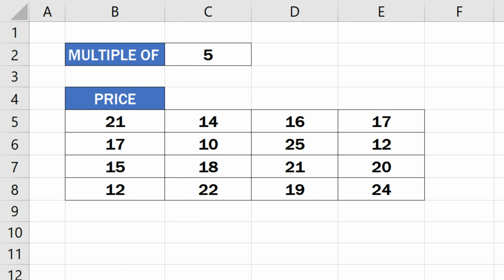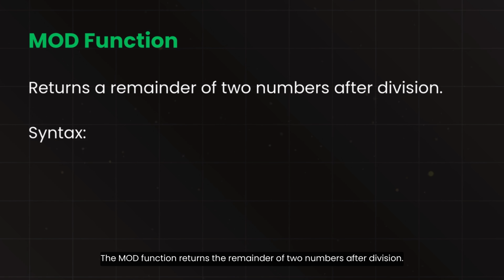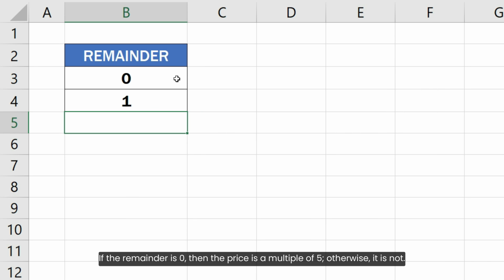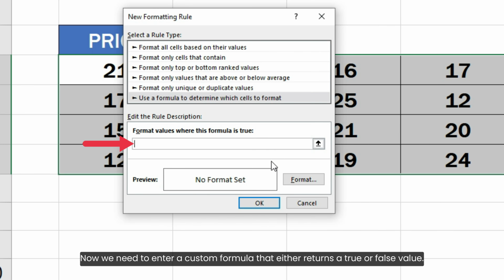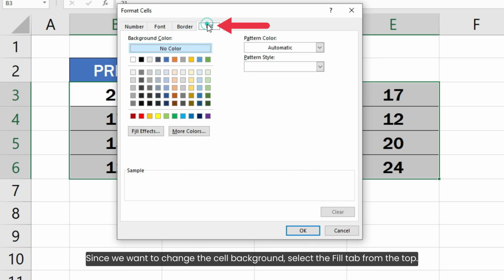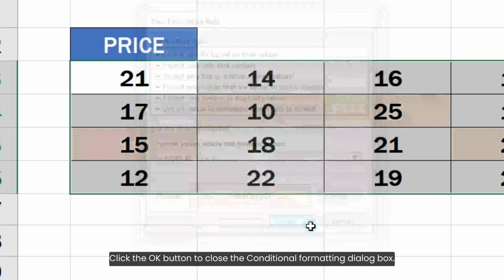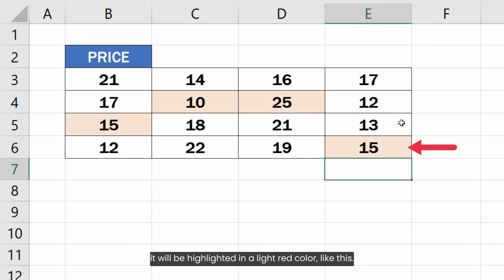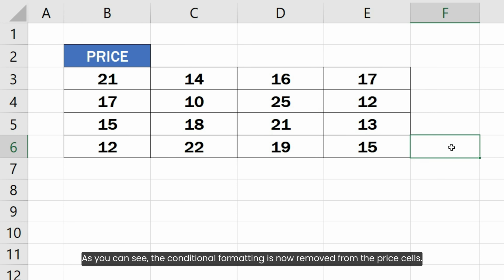Highlight Multiples of a Specific Number in Excel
Excel highlight multiple of a specific number: This Excel tutorial explains how to highlight multiple of a specific number in excel using built-in features that are already available in most Excel versions. The tutorial is designed for users who regularly work with numerical data and want a clean, automatic way to visually identify values that follow a fixed pattern, such as multiples of 2, 5, 10, or any custom number. By watching this video, you will clearly understand how to highlight multiples of a specific number in Excel without manually checking each cell, making data analysis faster and more accurate.

Throughout the tutorial, you will learn the logic behind highlighting multiples of a specific number and why conditional formatting is the most efficient approach for this type of requirement. The explanation focuses on real-world scenarios, such as highlighting even numbers, marking multiples used in financial models, inventory calculations, exam score analysis, or any dataset where identifying a pattern matters. The video also shows how to highlight only specific number multiples so that only valid multiples are highlighted while all other values remain unchanged.

This tutorial covers the following queries:
how to highlight multiples of a specific number in Excel
excel highlight multiple of a specific number
excel highlight only specific number multiple
excel highlight multiple of a specific number only
how to highlight only multiples of specific number in Excel conditional formatting
how to highlight multiples of a number in a excel
excel highlight specific number multiple
excel highlight multiple of a number
excel highlight multiple of specific number